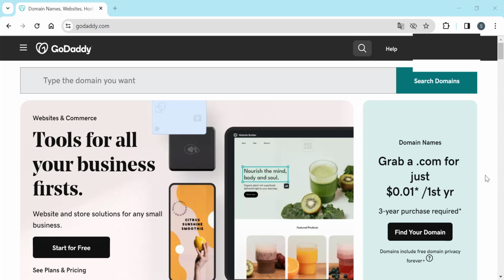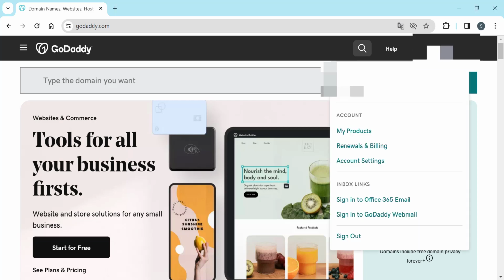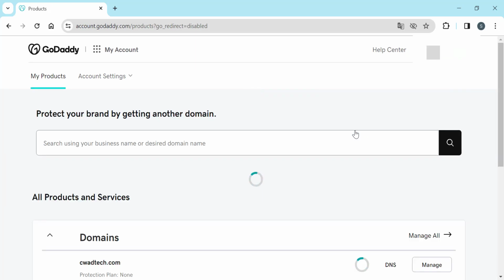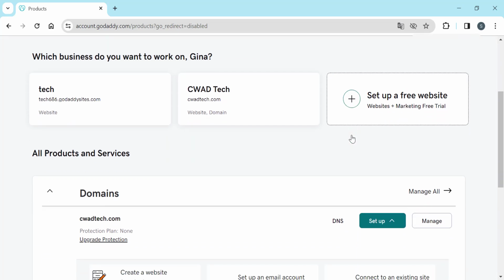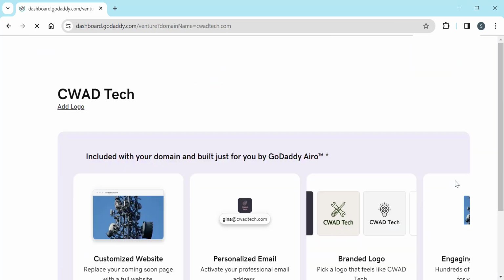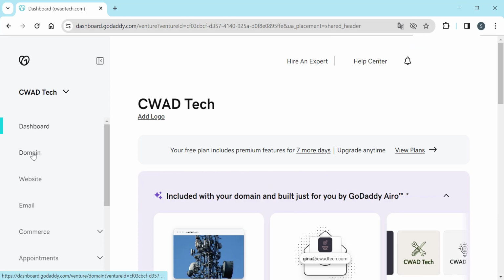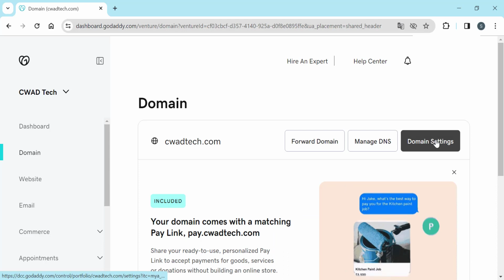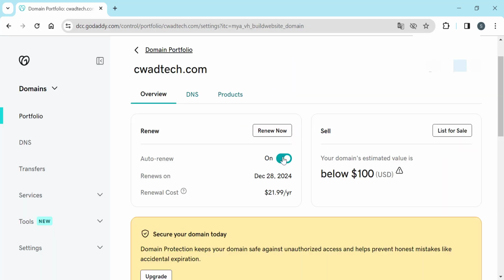How to Turn Off Auto Renew Domain in Godaddy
Learn how to turn off auto-renewal for your domain in GoDaddy with this step-by-step tutorial! Auto-renewal can sometimes catch us off guard, but this video will guide you through the simple process of managing your domain settings.
Whether you're looking to cancel auto-renewal temporarily or permanently, I'll walk you through the GoDaddy dashboard, showing you exactly where to find the settings and how to turn off auto-renewal, ensuring you have full control over your domain subscriptions.
Stay in charge of your domains and avoid unexpected renewals by watching this easy-to-follow tutorial now!"